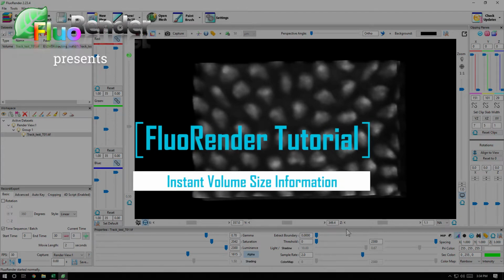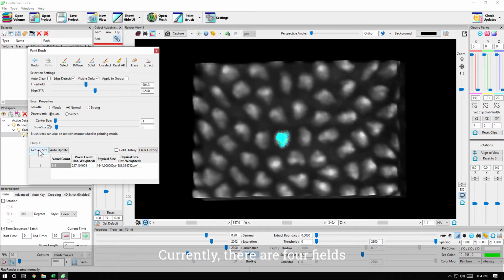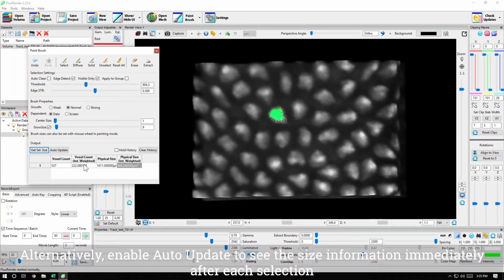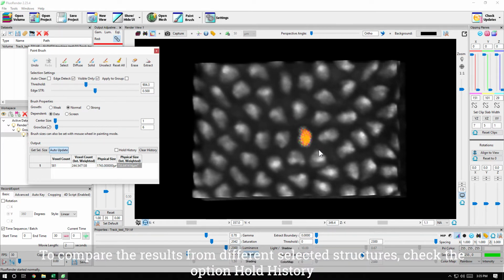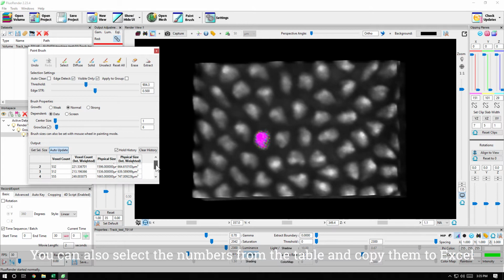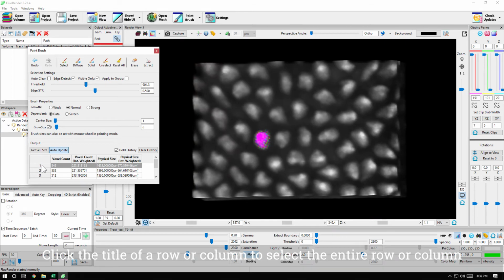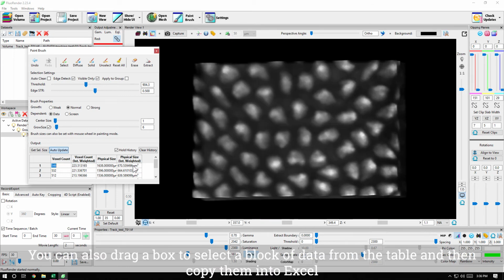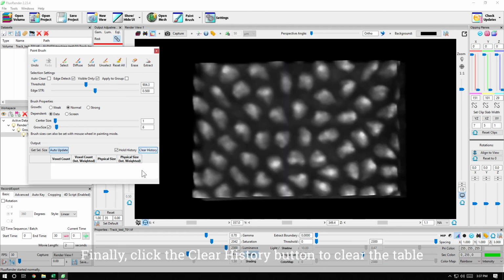FluoRender Tutorial: Instant Volume Size Information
This video demonstrates an improvement that allows reading the size of a selected structure very easily.